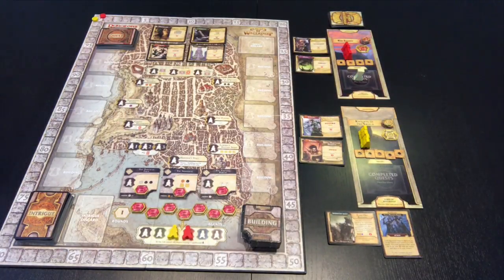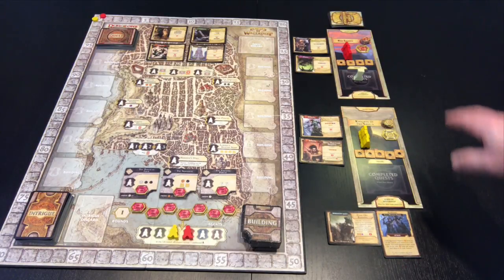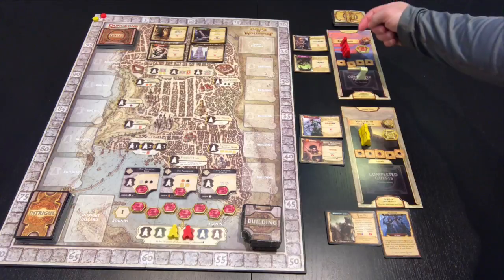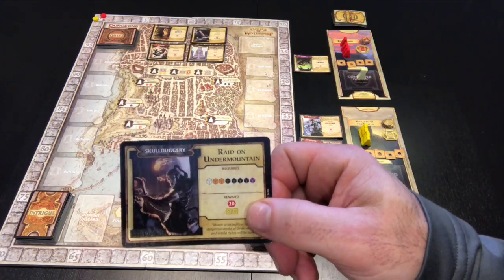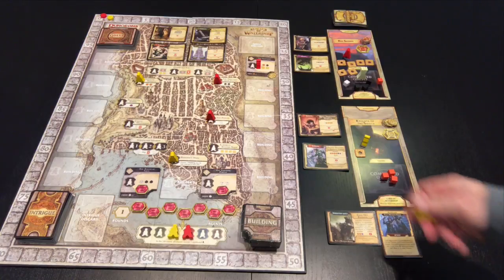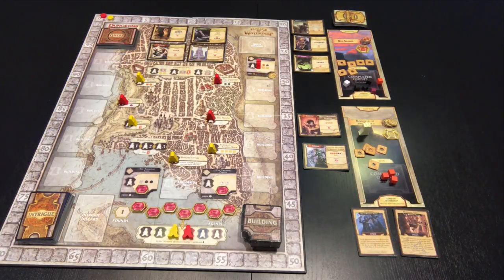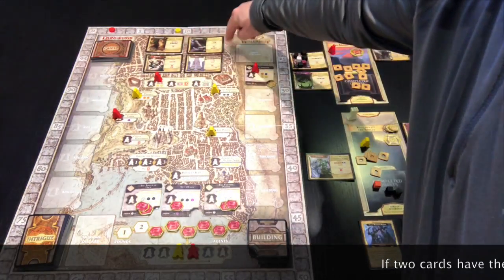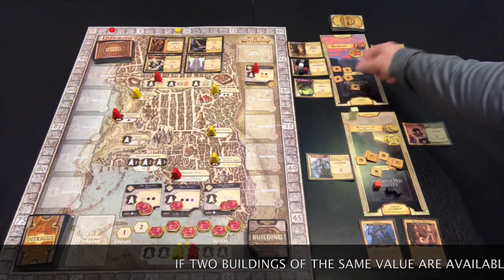Solo Challenge no.1- Lords of Waterdeep (VO)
The first Solo Challenge- Lords of Waterdeep (English version)

Waiting for the final score of your game.
It's your turn to play !